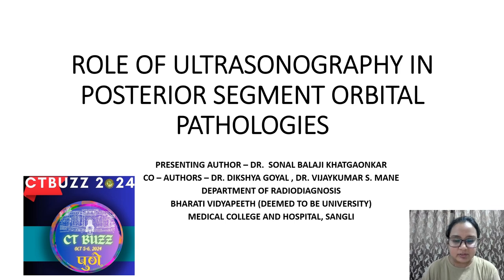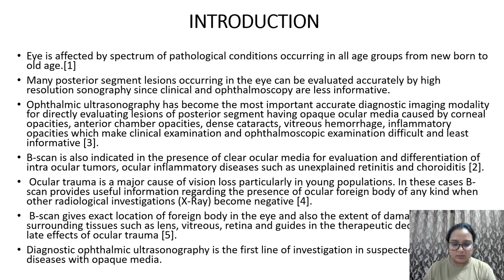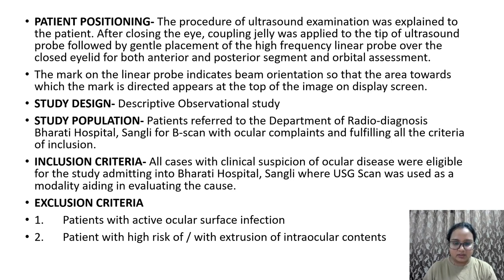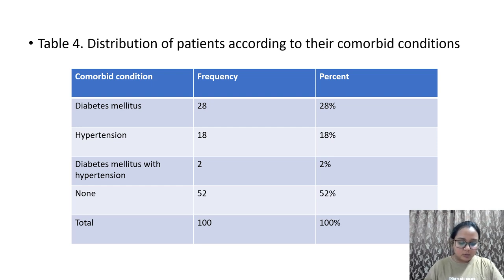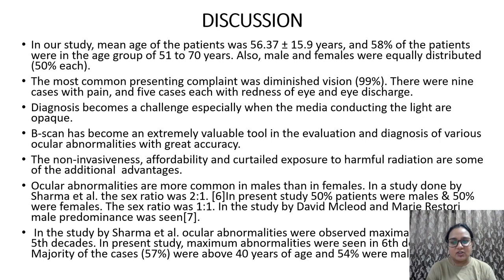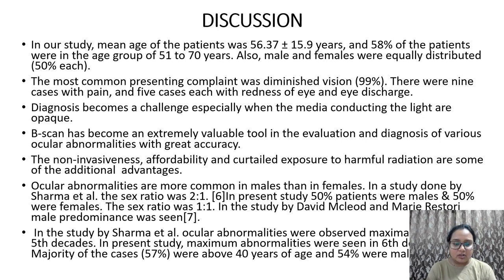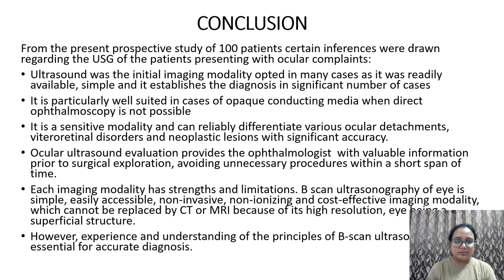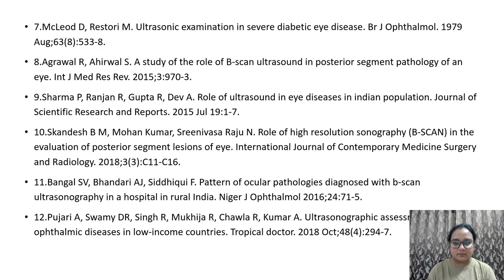Sonal Balaji Khatgaonkar ROLE OF ULTRASONOGRAPHY IN POSTERIOR SEGMENT Orbital Pathologies